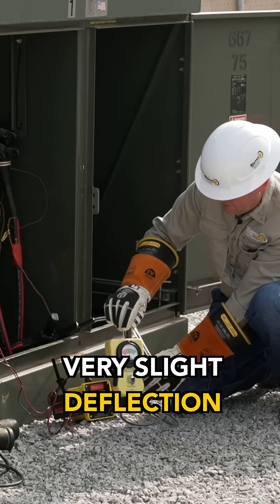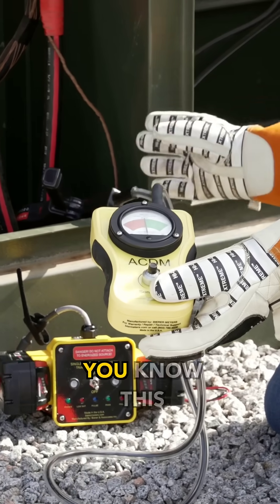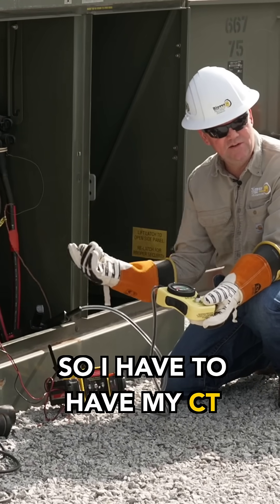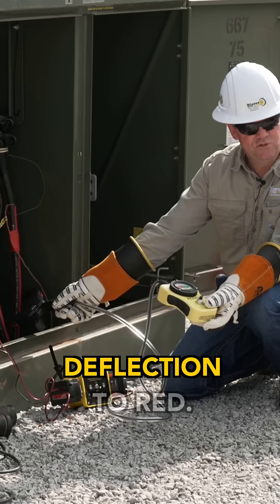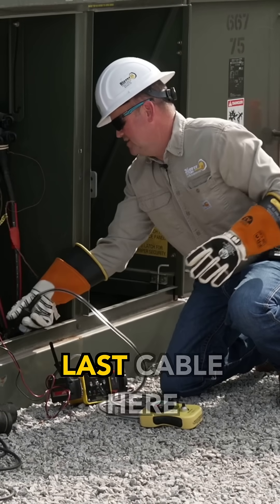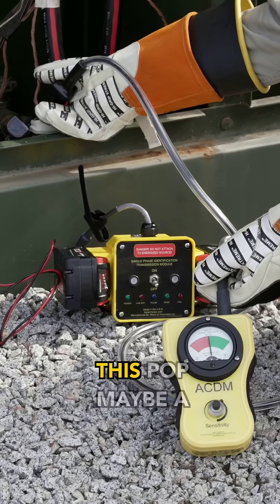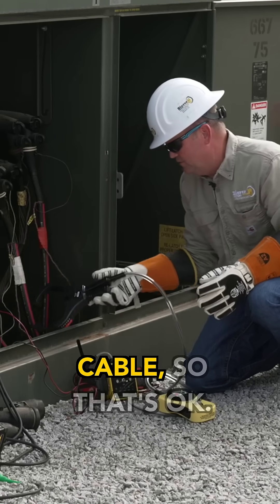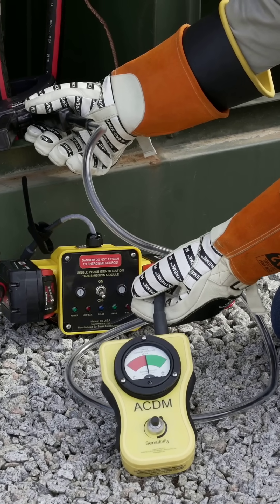IDENTIFYING CORRECT AND INCORRECT CABLES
Joe Bierer, Executive Vice President, with Bierer Meters, shares his extensive knowledge and experience, with the Electric Culture of Safety national partnership, with his ECOS LSNW 069: SINGLE AND 3 PHASE URD CABLE IDENTIFICATION.  I personally consider my brother Joe Bierer to be the very best Tool Trainer anywhere.

Bierer Meters Family Owned and Operated Made in the USA Since 1987.

Manufacturing the finest, most robust, and accurate High Voltage Lineman Proven Tools in the world.

BiererMeters.com to download our 2025 Product Brochure
• Technical Calls
• Repair and Calibration
• Bierer Meters YouTube for Tool Training and Safety Videos
• Live Line Training at our SC Training Center
• Webinar Training
• Onsite Training
• Tool and Work Methods Meetings
• Safety and Leadership Conference Presentations
• All Day 4 Session Lineworker Safety Tool Competence Workshop - Curriculum

Bierer Meters is both at Facebook and LinkedIn

ECOS, is your grassroots nationwide safety partnership fostering Line Team, enabling our Heroes of Light to return home safely to their Family Crews when task complete.  ECOS 15,000+ partners fostering Line Team.  ElectricCultureOfSafety.com

Email to sign up for all ECOS Linemen Safety National Webinar monthly announcements, and receive at no cost all LSNW recordings, to present your LSNW topic, your company's logo added to the ECOS Partnership Logo, to attend live at any LSNW, to share your ECOS Live Wire Story on a podcast, or to receive Bierer Meters' unique industry changing no cost 4 session all day Lineworker Safety Tool Competence Workshop Curriculum, and custom tailor your Line Crew’s experience.

Electric Culture of Safety is on both Facebook, and LinkedIn

Bierer Meters Family Owned and Operated USA Made since 1987